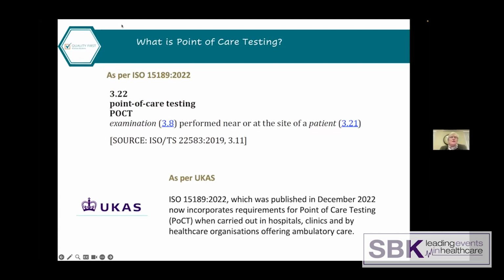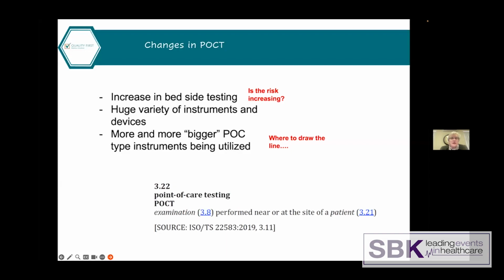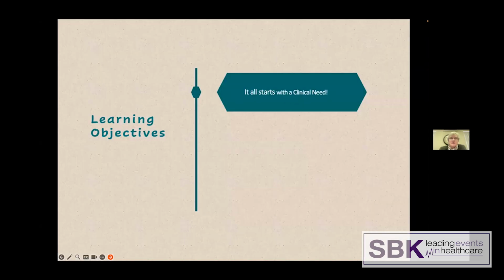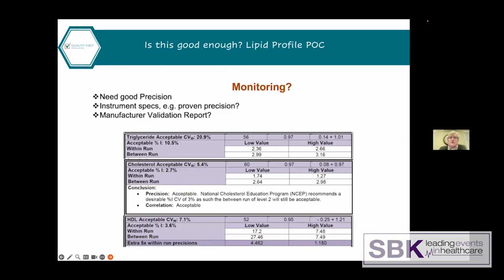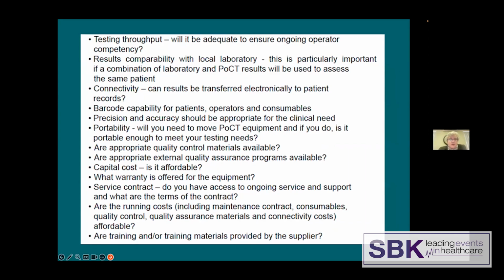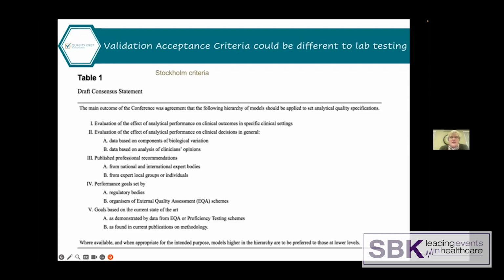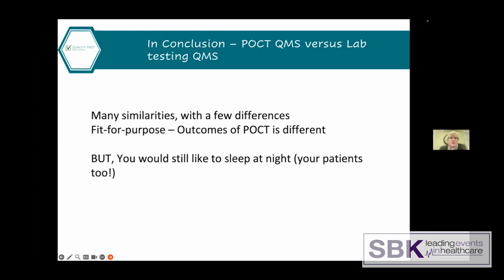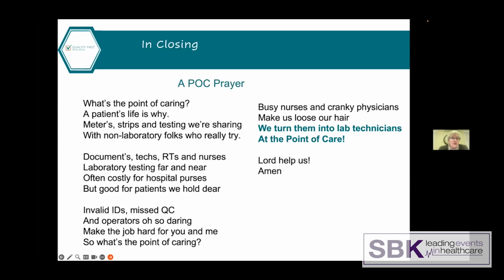Progressing Quality Management Systems for POCT Webinar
Recorded: Tuesday 19th September | 1pm-2pm GMT

This special one hour webinar, led by Janette Wassung, Managing Director, Quality First Business Solutions, will teach how you can safely incorporate devices to maximise service efficiency and improve delivery.
• Selecting the right POC device/test for your clinical intended use, aligned with clinical decision limits
• POC testing versus main stream testing: Quality Control and Verification, is there a difference, and what does ISO 15189:2022 require.